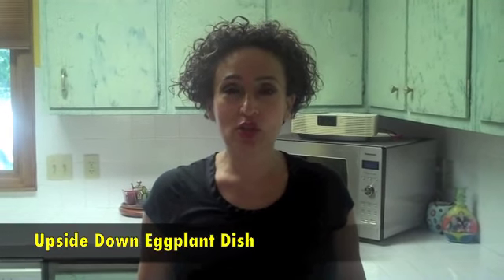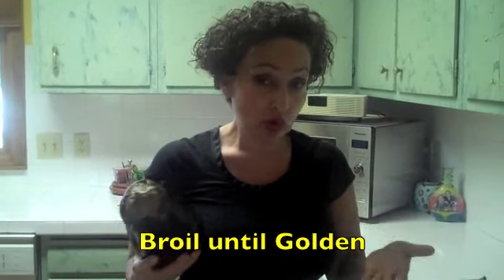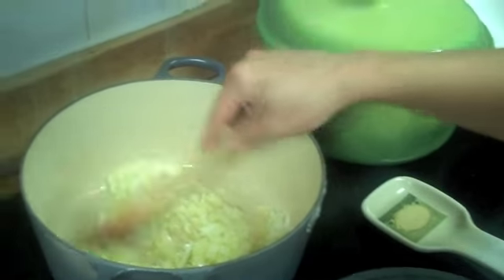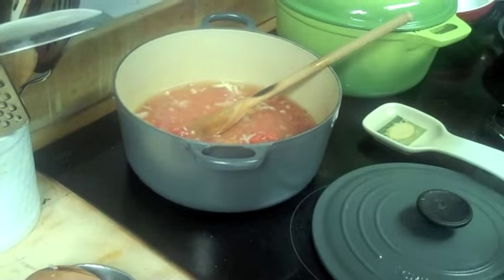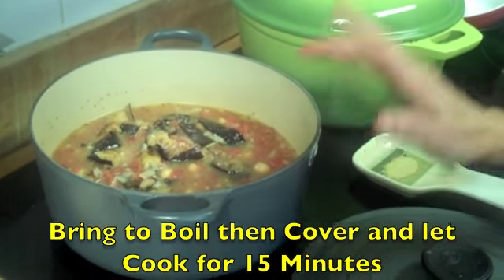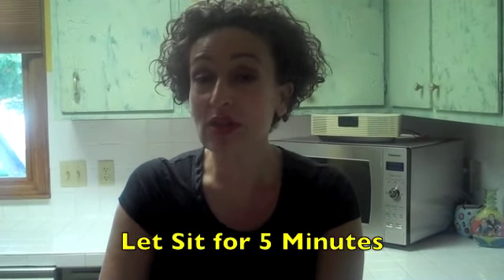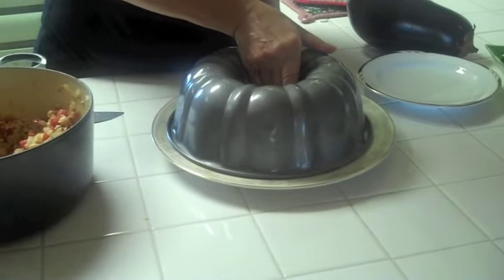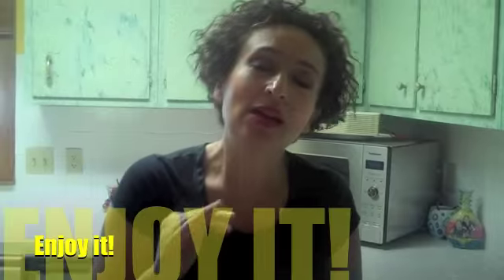Upside Down Eggplant Dish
If you're not an eggplant lover-- this dish will make you one. This dish is easy, vegan and tasty.